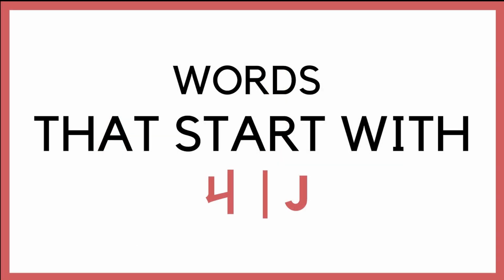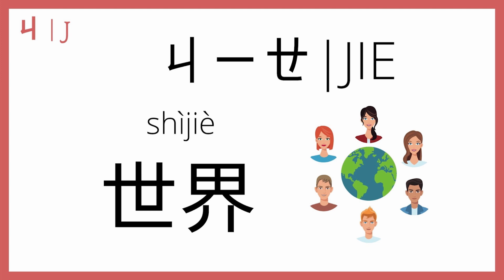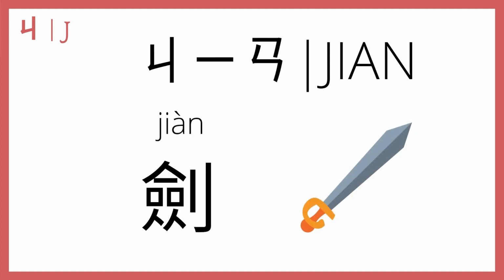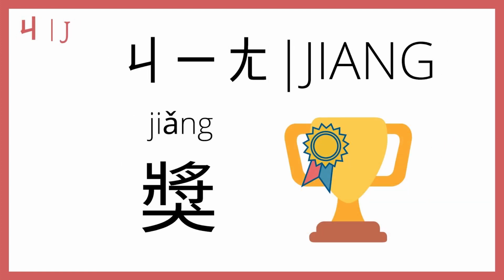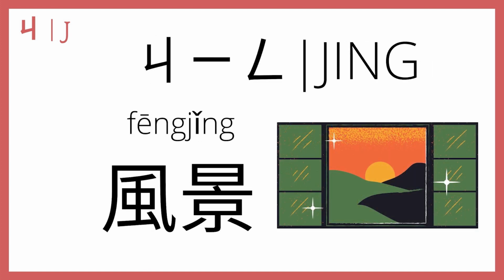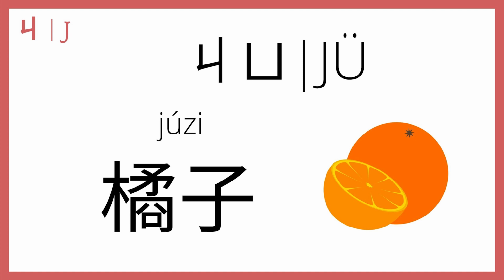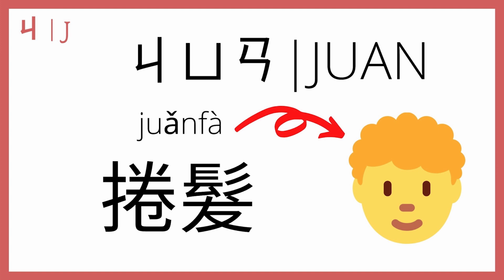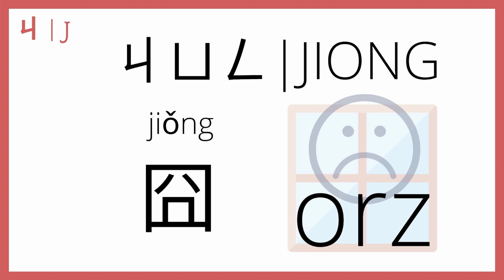Learn to speak Chinese Words That Start With J (Part 13)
Timestamps:
0:00​​​​​​​​​ Introduction to Speaking Chinese
0:34 Learn How Chinese Works
0:50 How to say chicken in Chinese
1:00 How to say family in Chinese
1:08 How to say world in Chinese
1:20 How to sing "The Whole World Knows"
1:30 How to say church in Chinese
1:40 How to say wine in Chinese
1:53 How to say sword in Chinese
2:13 How to say money in Chinese
2:33 How to say prize, trophy in Chinese
2:45 How to say scenery in Chinese
3:06 How to say orange in Chinese
3:24 How to say character in Chinese
3:43 Learn "A Little Sweet" by Silence Wong
3:53 How to say curls in Chinese
4:07 How to say average in Chinese
4:21 How to say "embarrassed" in Chinese
5:08 Get your free chart at singandlearnchinese.com!